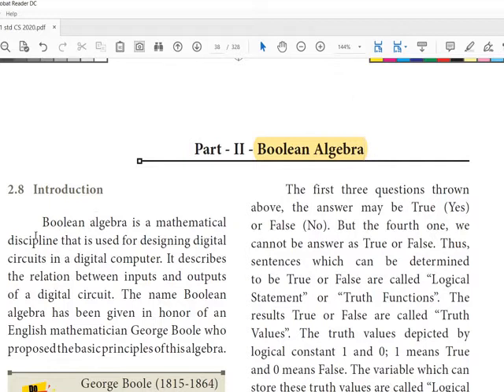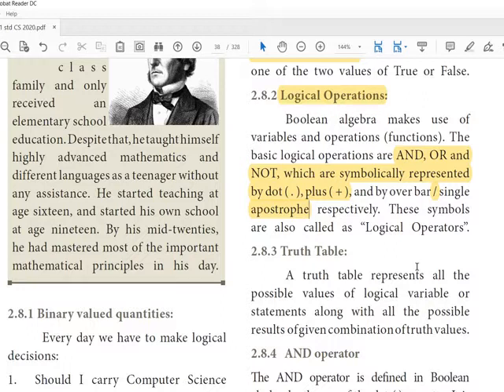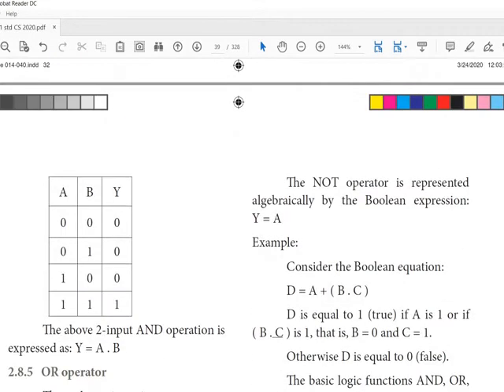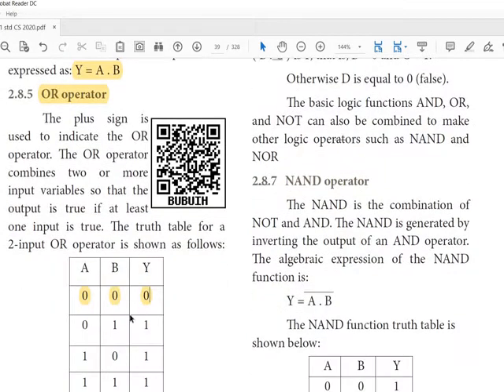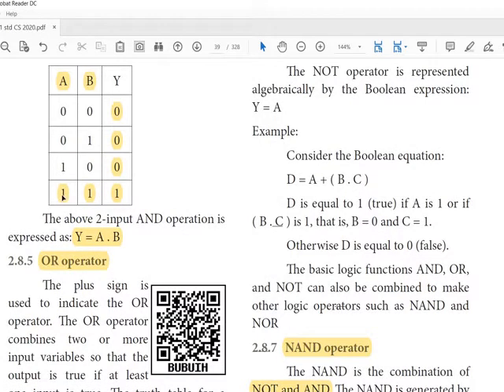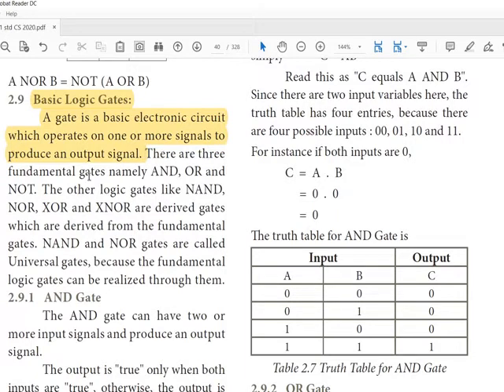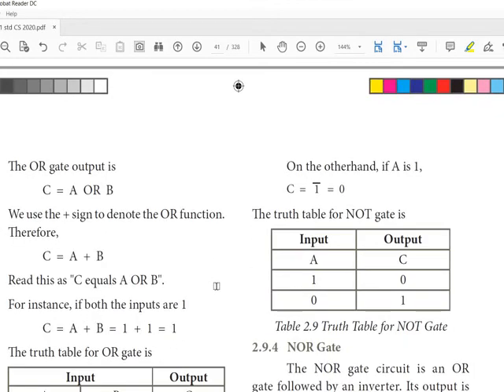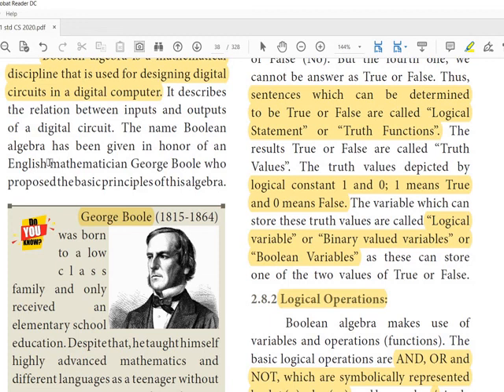TN +1 (chapter -2 Boolean Algebra) part 1 (Logical operations, Fundamental Gates)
Previous video
TN +1 CS and CA (chapter -2 Number System) part 12 Encoding system